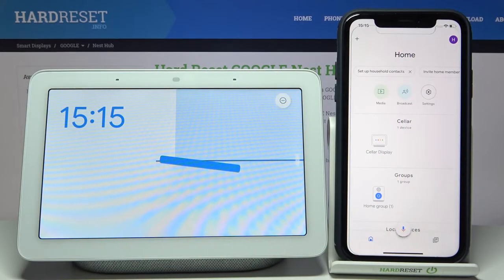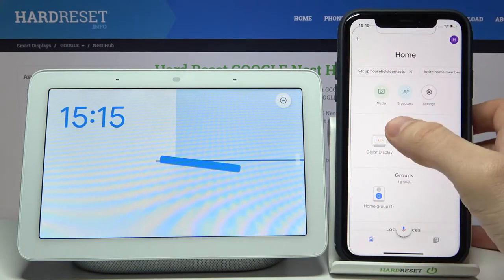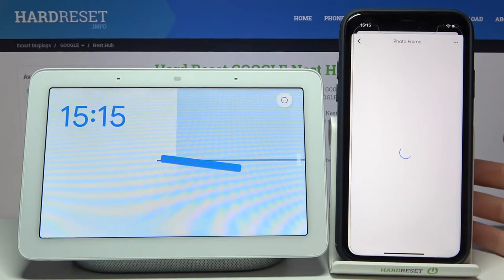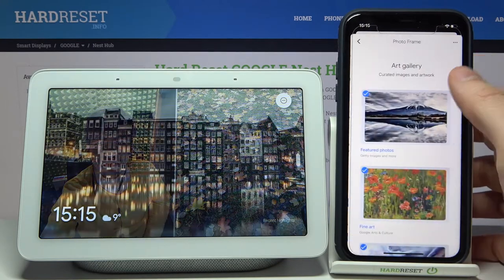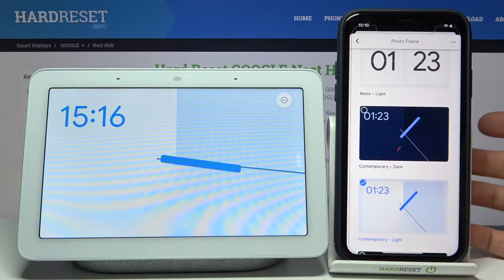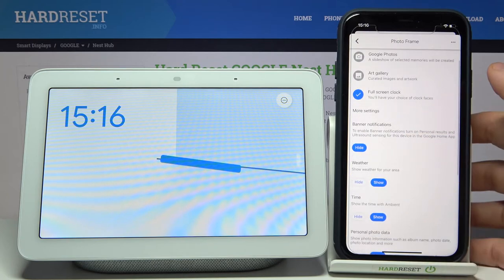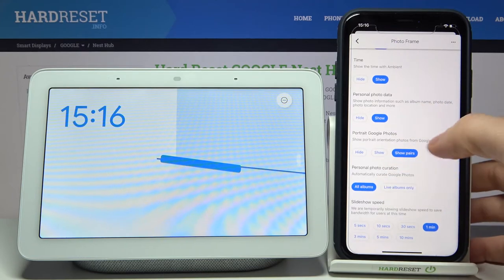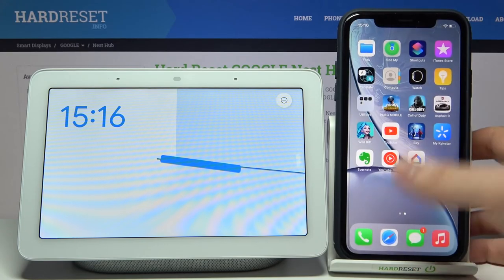How to Use Google Nest Hub as a Photo Frame – Step-by-Step Tutorial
Photo frame is a phenomenal feature which will give you opportunity to display your favorite photos on GOOGLE Nest Hub display while device is inactive. Learn how to activate photo frame option on GOOGLE Nest Hub. This is the best method to display art photos on GOOGLE Nest Hub screen. You will be able to choose if either your private photos will be shown or photos of the best paintings or sculptures from around the world.

How to activate photo frame on GOOGLE Nest Hub? How to enable photo frame on Google Nest Hub? How to display photos from Google Drive on GOOGLE Nest Hub? How to turn on art gallery feature on GOOGLE Nest Hub? How to see photos of the best paintings and sculptures on GOOGLE Nest Hub?